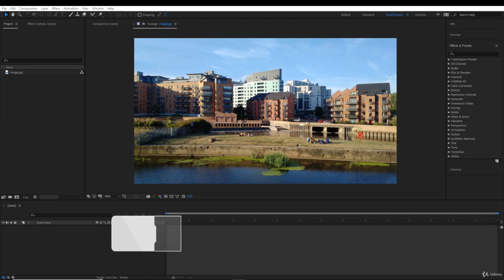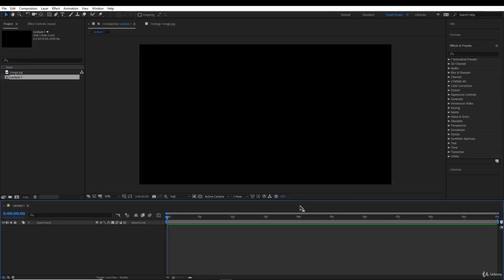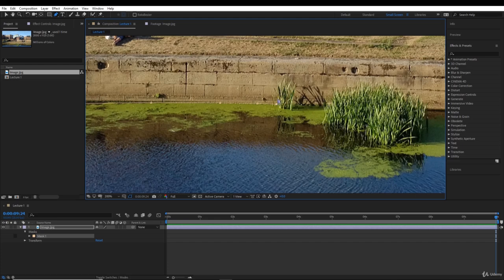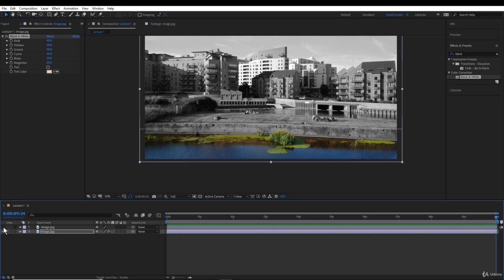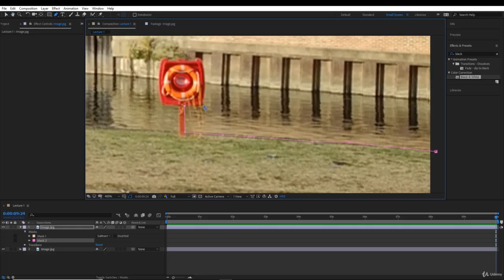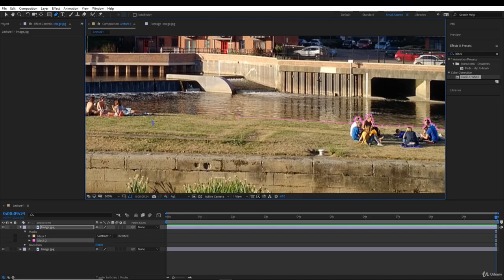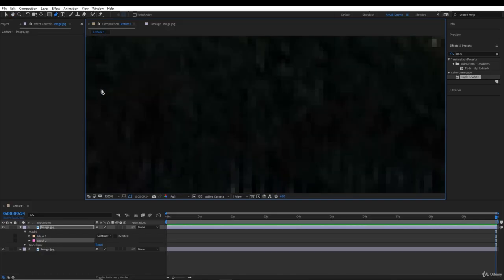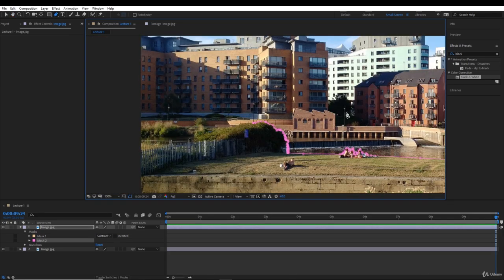Masking Tutorial for Motion Photos in Adobe After Effects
n this tutorial, you’ll learn masking techniques in Adobe After Effects CC as part of the Motion Photos series. This is the masking lessons, showing how to create clean, professional masks for your photo animations and motion graphics projects.
 after effects masking tutorial

adobe after effects cc masking

motion photo masking after effects

after effects cc for beginners

mask animation in after effects

photo animation tutorial